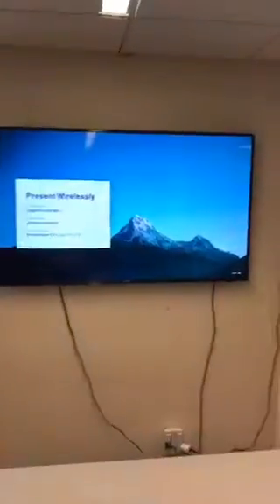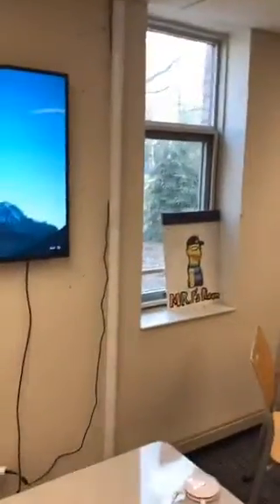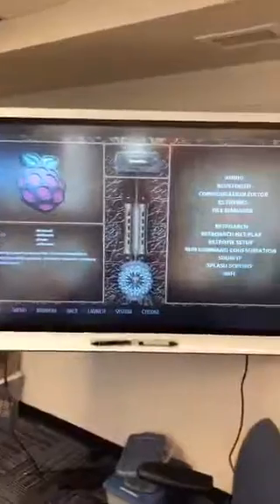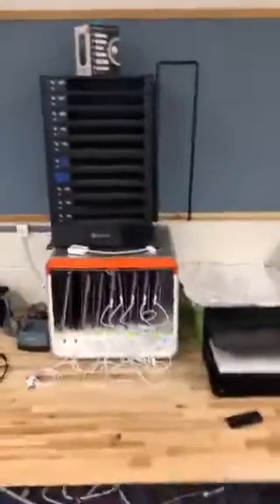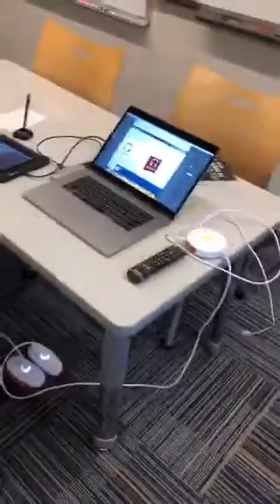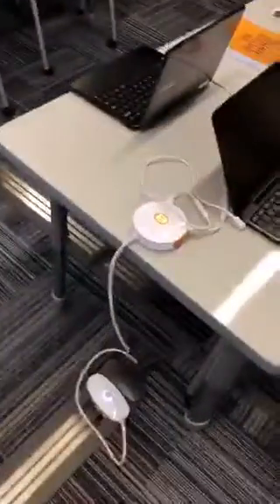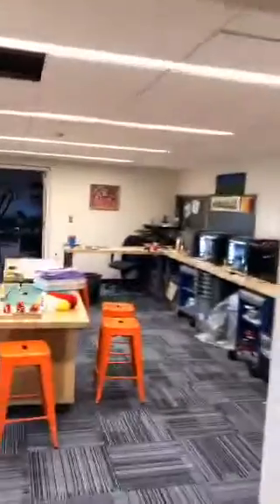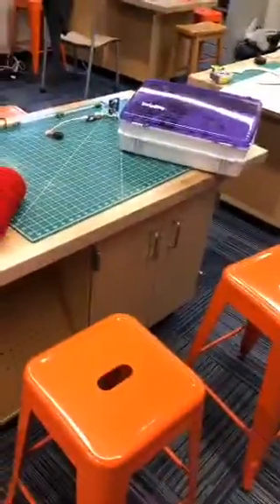Makerspace Tour: Knights Forge Innovation Lab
This makerspace is a must see! Join The Nerdy Teacher (aka Nicholas Provenzano) for a nerdymakertour of the new KnightsForge Innovation Lab at The University Liggett School.